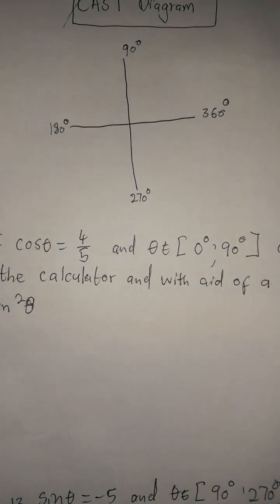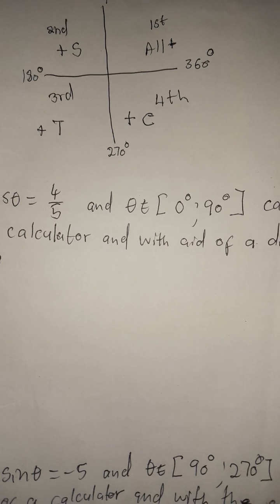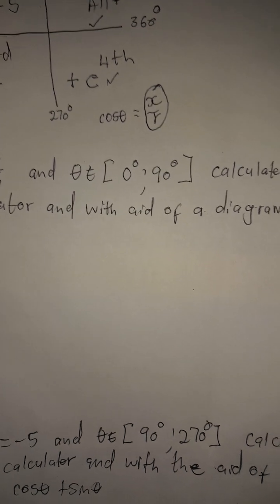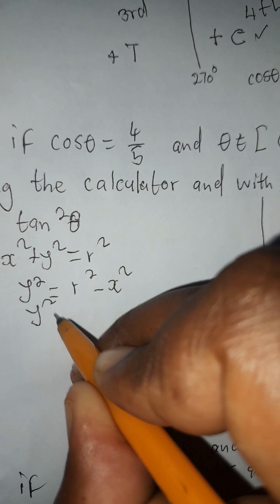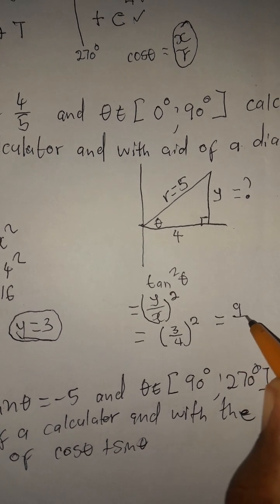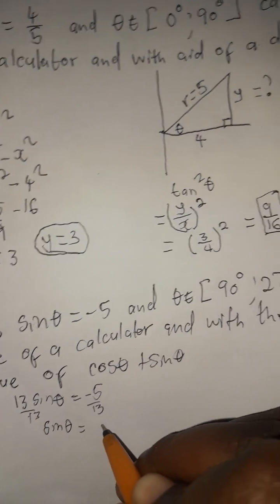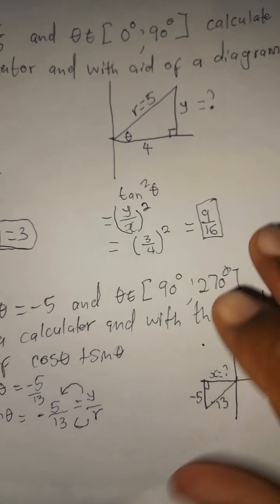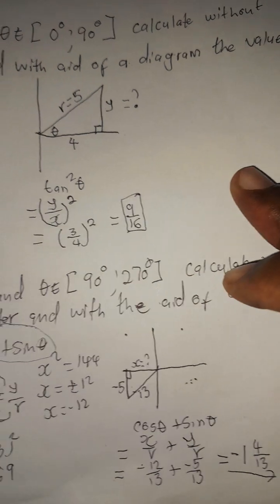THE CAST DIAGRAM GRADE 10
in this video we look at Cast diagram